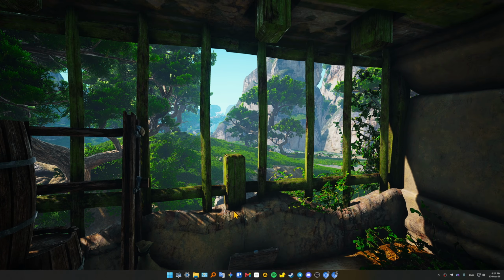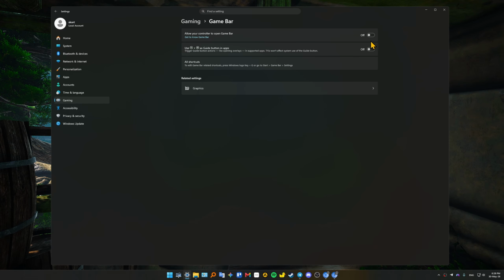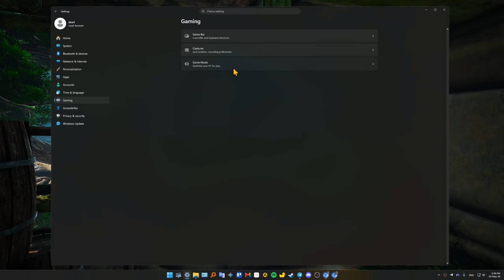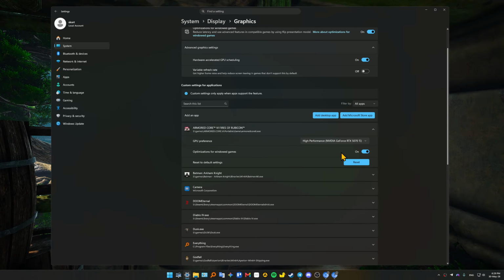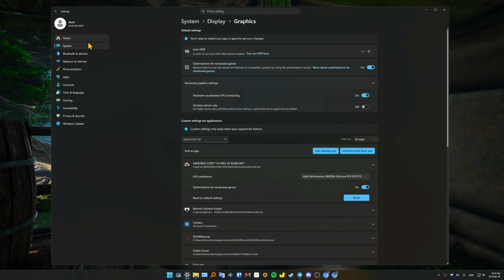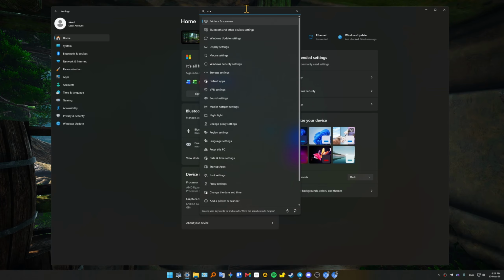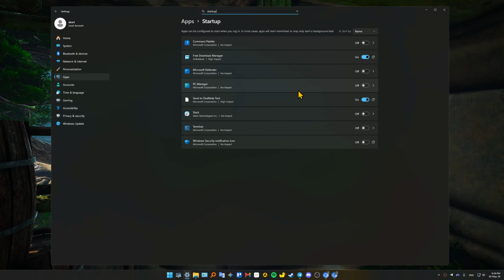How to Optimize Windows 11 for Gaming Performance (Quick Guide)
Hello guys and welcome to the Best Online Tutorials channel! This video guides you on how to enhance your "windows 11 gaming" experience. Learn essential "windows 11 tips" to achieve a significant "windows 11 fps boost" by adjusting system settings. We'll show you "how to make windows 11 faster" by disabling features like the "xbox game bar" for better overall system performance. 🚀